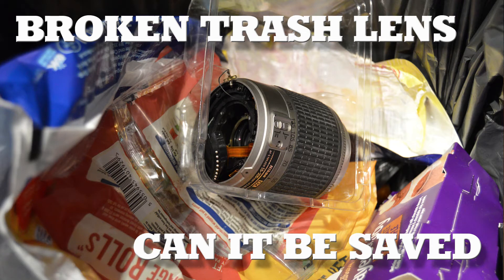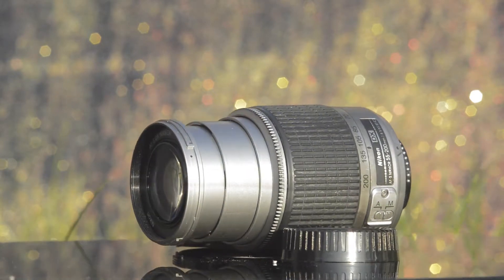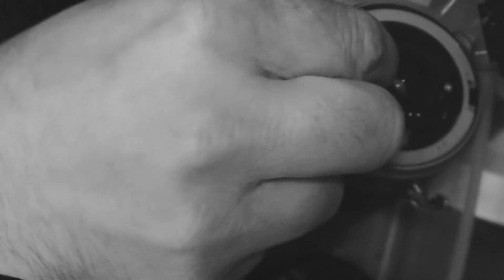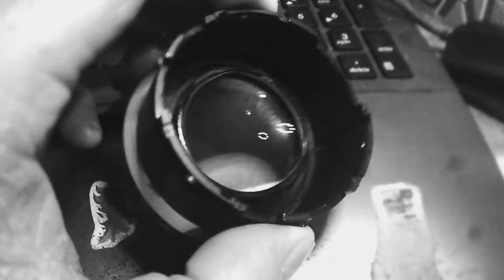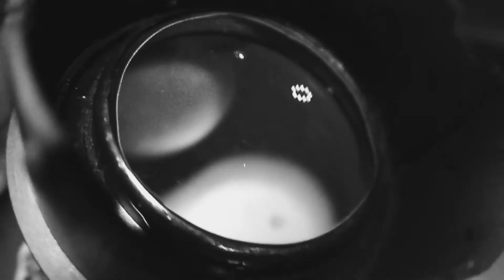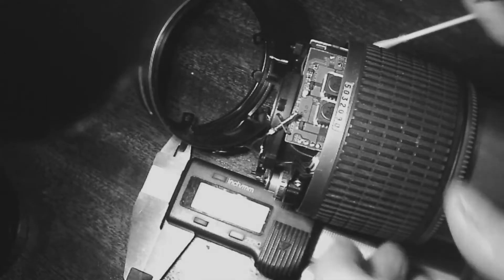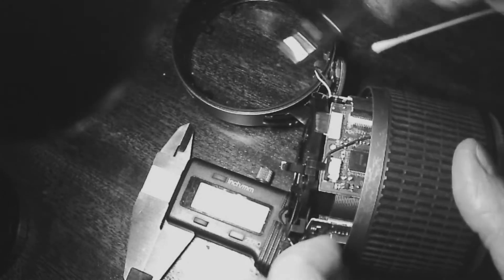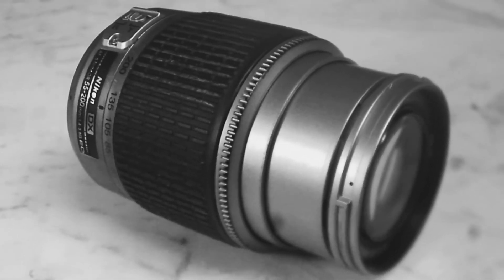#12. Someone threw away a Nikon AF-S DX NIKKOR 55-200mm f/4-5.6G ED Lens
Someone threw away a Nikon AF-S DX NIKKOR 55-200mm f/4-5.6G ED Lens, and I tried to repair it, but are these modern plastic lenses designed to be unrepairable, deliberately made in a way that prevents reasonable repair or cleaning?